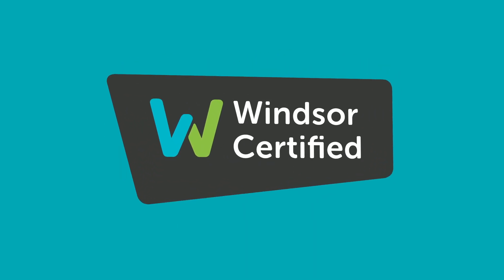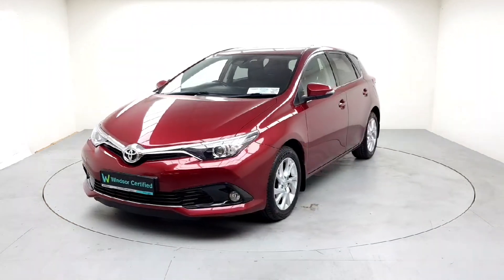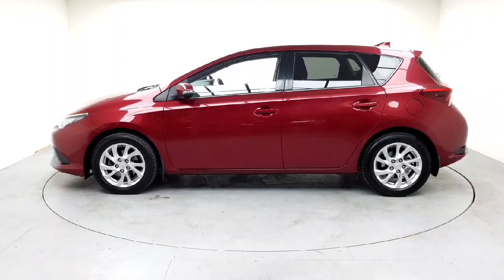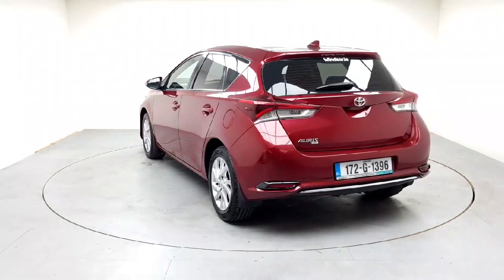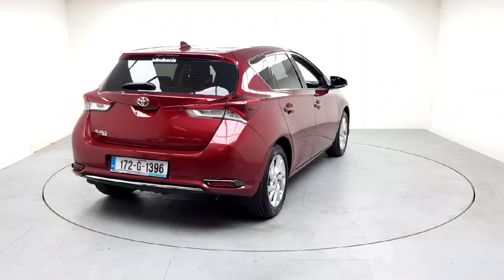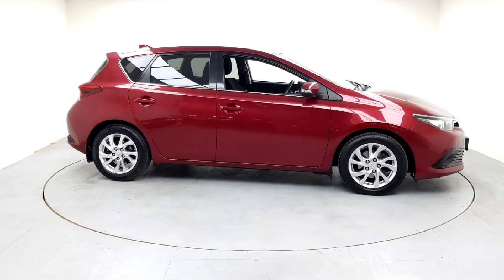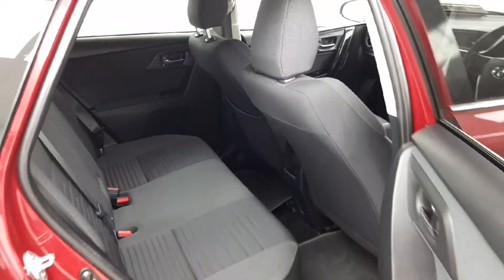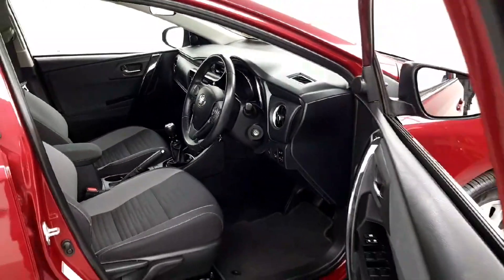172G1396 - 2017 Toyota Auris 1.4 D4D Luna 4DR RefId: 496373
This video was uploaded by wgalway on 20 Jun 2024. Please contact sales for more details